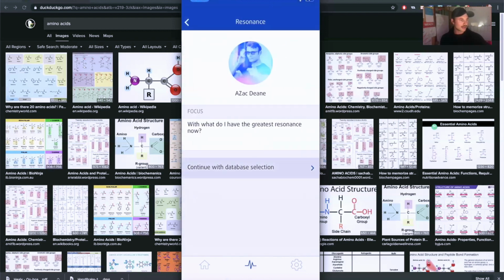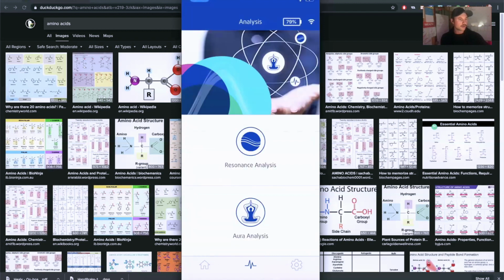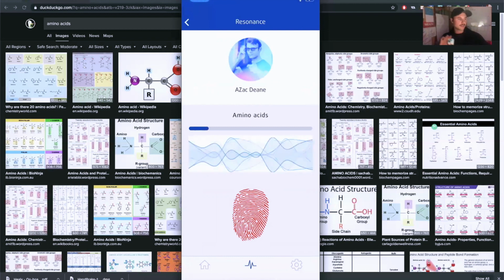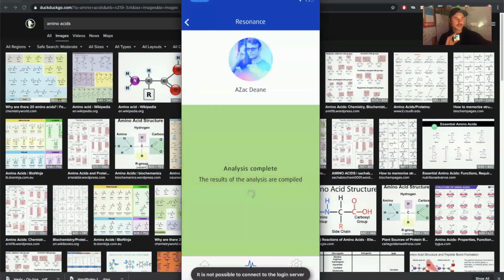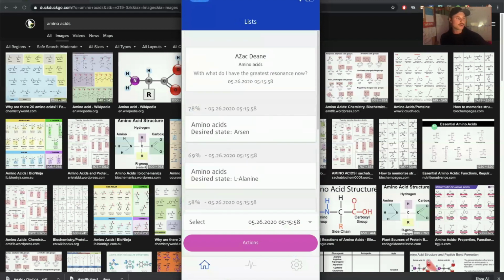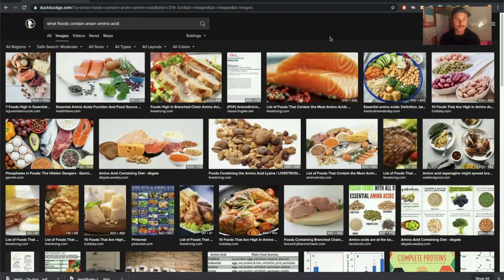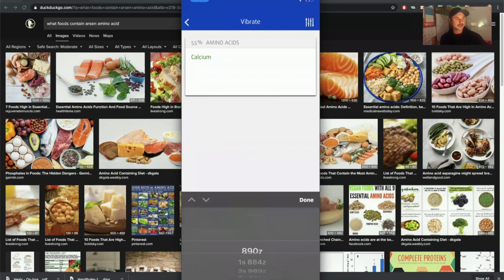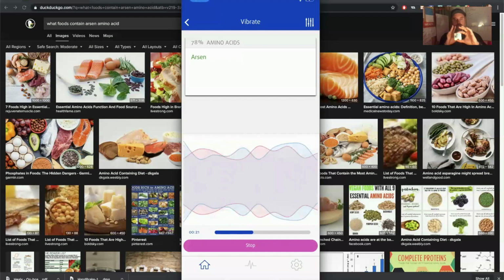How To Scan Amino Acids: HEALY Analyse App | Day 7/30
Zac takes you into his world for 30 days and shares why he loves his Healy so much. Learn through him as he shares his concerns, challenges, insights, lessons and victories. This is for anyone who wants to learn about the device and also the social selling aspect. Thanks for joining us and below are the links for what he shared in the video.

Zac takes you through how to use the Healy Analyse to scan for amino acids.